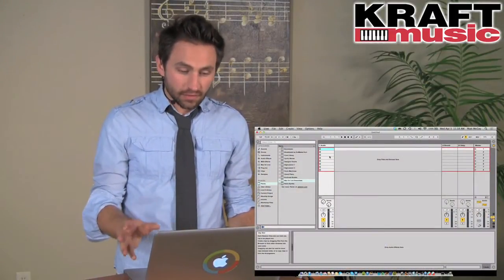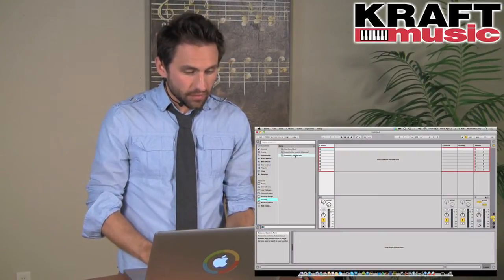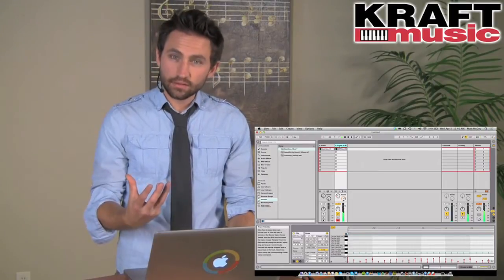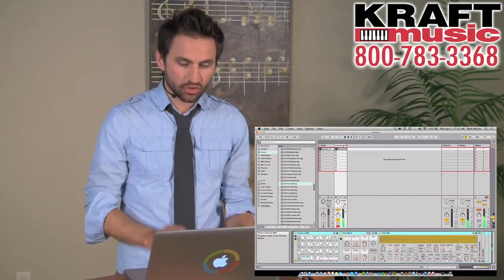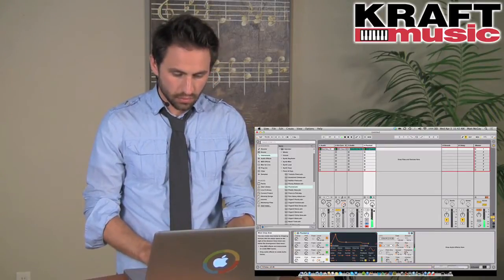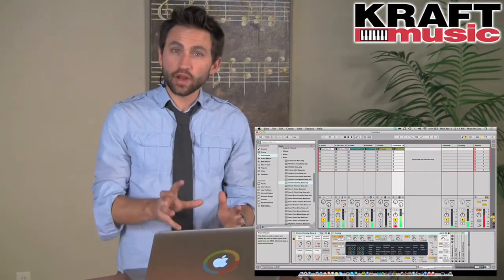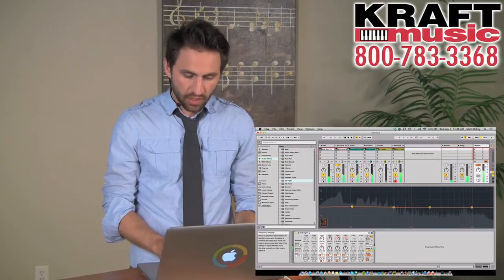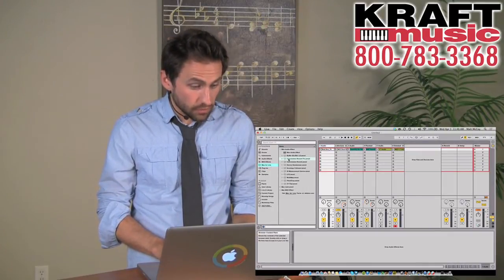Kraft Music - Ableton Live 9 Demo with Matt McCoy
Ableton product specialist Matt McCoy demonstrates the new features of Ableton Live 9 at Kraft Music.

See our money-saving BUNDLE package deals, exclusively at Kraft Music!